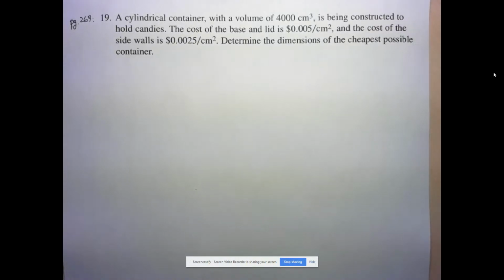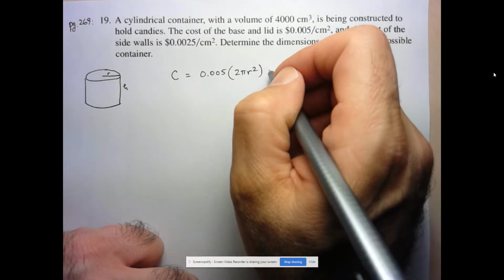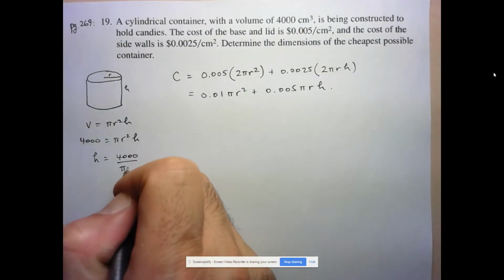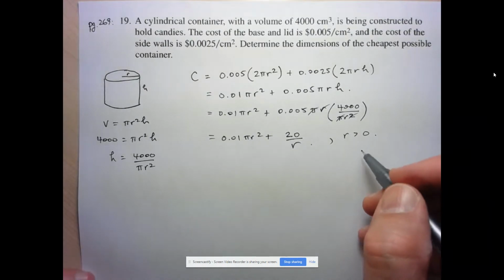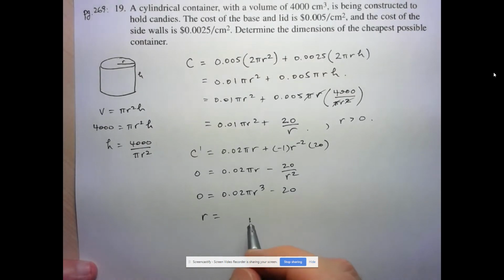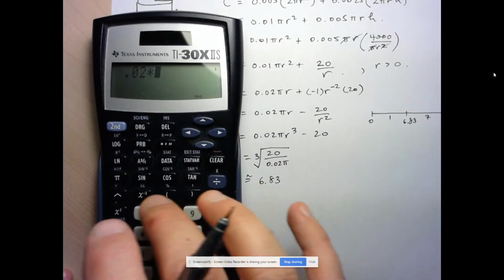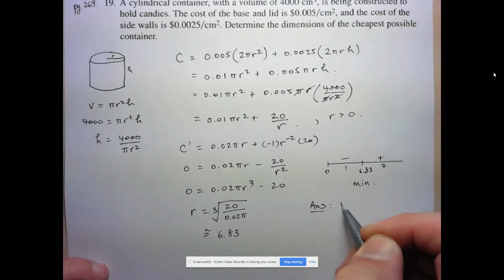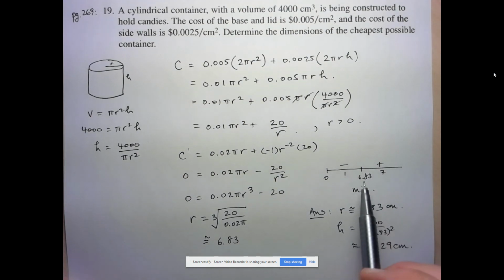MCV4U pg 269 # 19